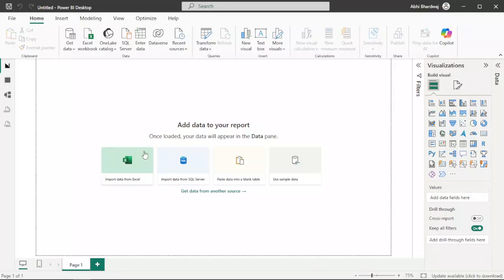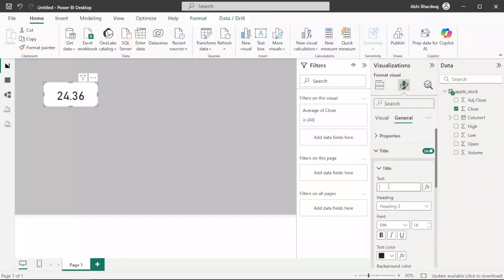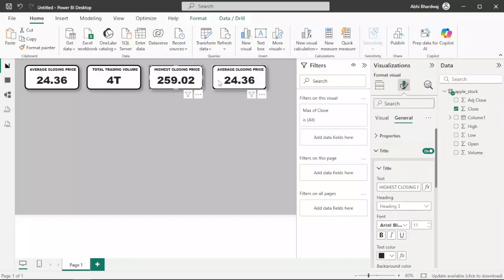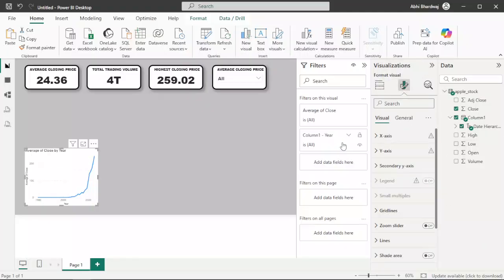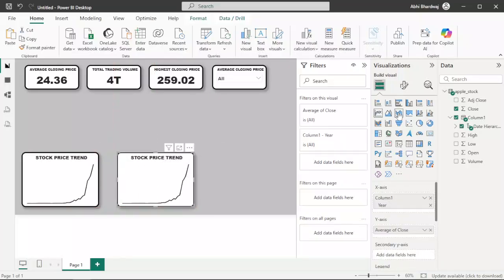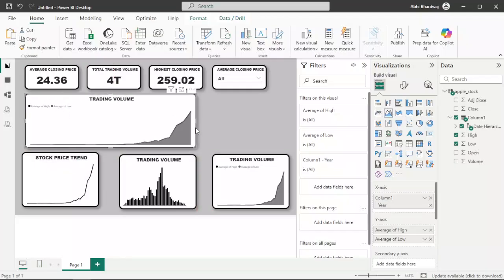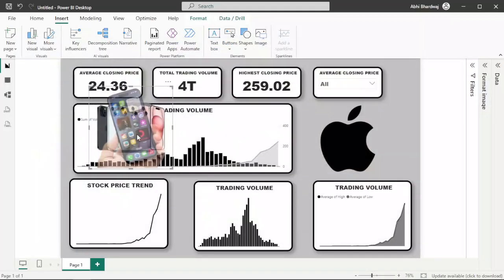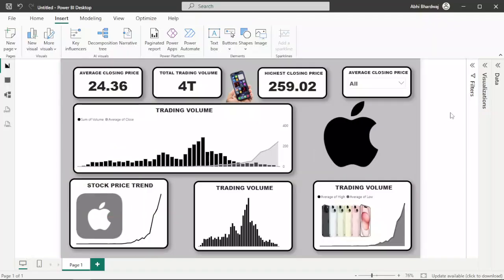Amazing Power BI Dashboard Design in Just 10 Minutes for Beginners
Welcome to LaData's step-by-step Power BI dashboard design project guide for beginners! In this comprehensive video, we'll walk you through the process of creating your very own interactive dashboard from scratch. Whether you're new to data visualization or seeking a hands-on project, this tutorial is your gateway to mastering Power BI.

Releted keywords:

Power BI Project: Complete Apple Dashboard Design Tutorial,
Power BI Dashboard Design: Real-World Apple Data Analysis Project Tutorial,
Apple Analytics Dashboard in Power BI | Step-by-Step Project Tutorial for Beginners,
Power BI Project: Complete Apple Dashboard Design Tutorial | Step-by-Step Data Analysis